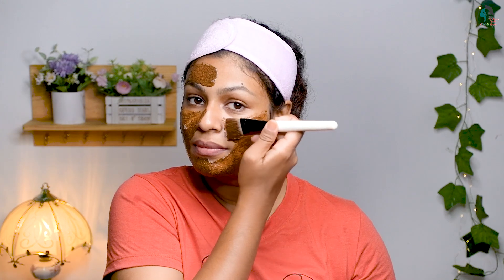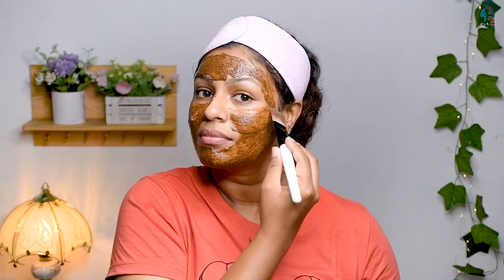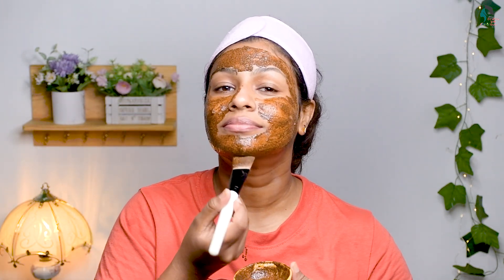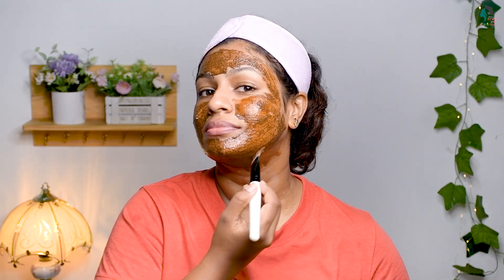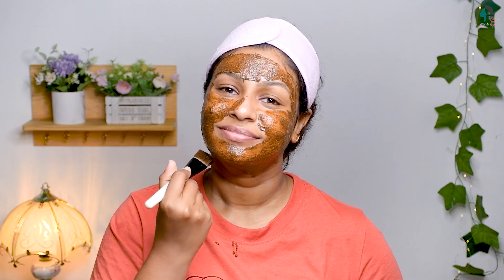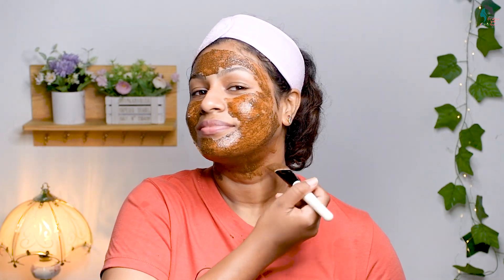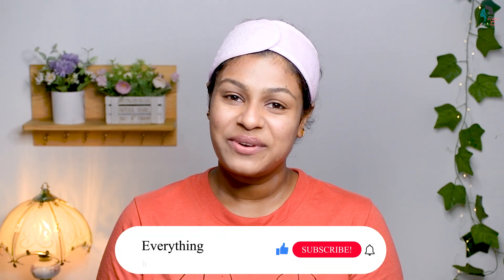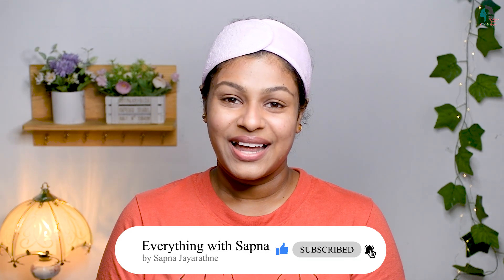අව්වට පිලිස්සුනු සම ඉක්මනට සුව කරමු | Coffee Pack for Skin Whitening Sinhala | ගාපු ගමන් සුදු වෙන්න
අව්වට පිලිස්සුනු සම ඉක්මනට සුව කරමු. ගාපු ගමන් සුදු වෙන්න පැක් එකක්
Coffee Pack for Skin Whitening Sinhala
coffee pack sinhala
coffee pack home made
home made facial pack sinhala
coffee pack for skin whitening
sinhala beauty channel
beauty tips sri lanka